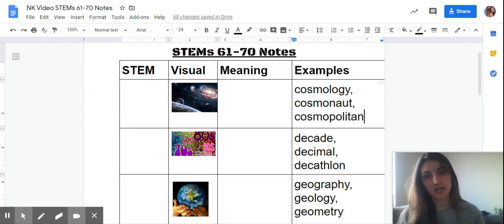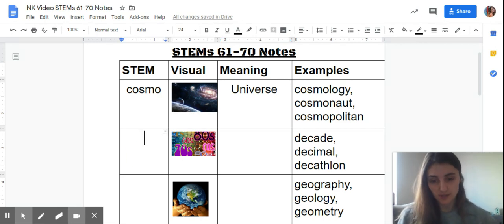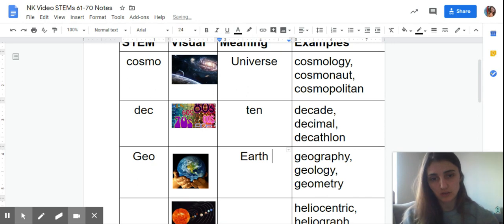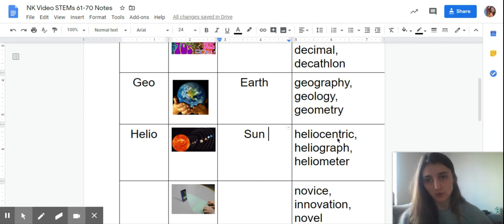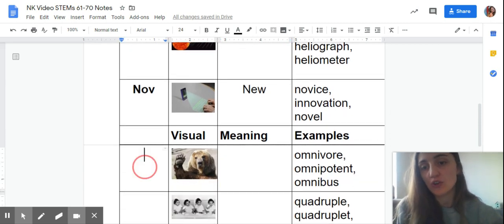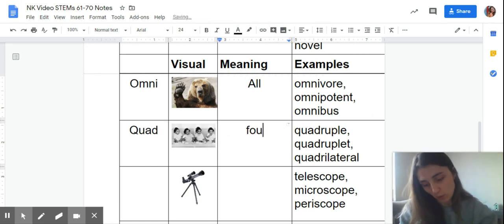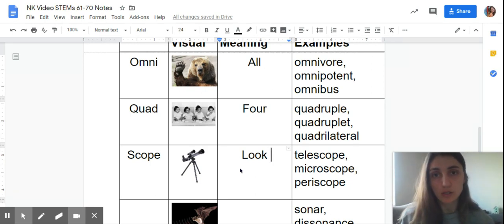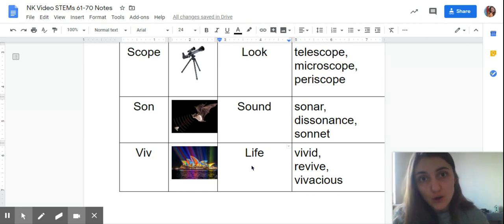NK Video STEMs 61-70 Notes - Google Docs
Stems 61-70 Notes